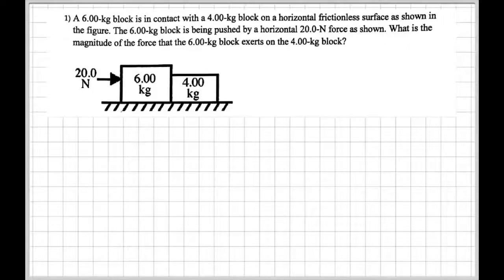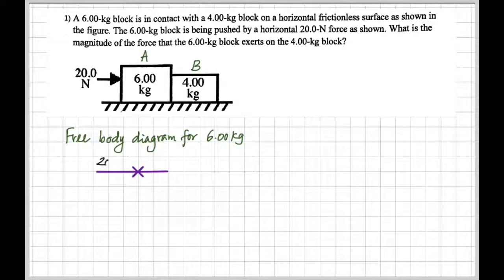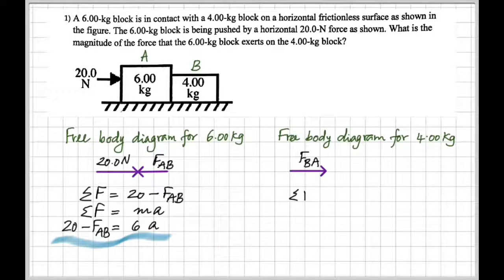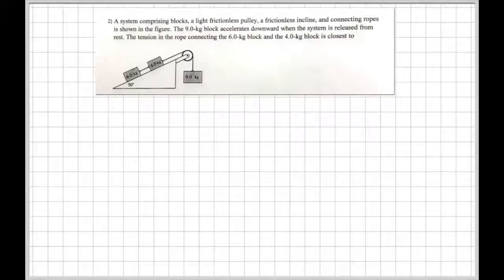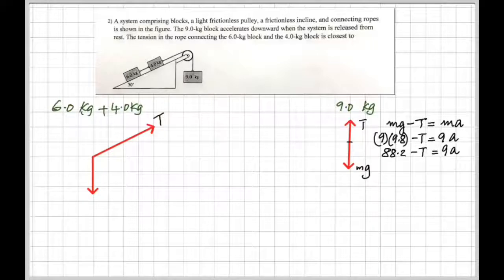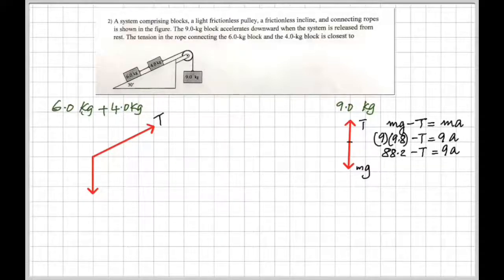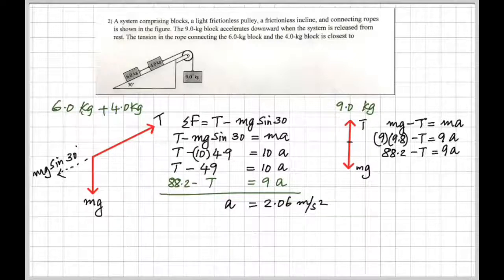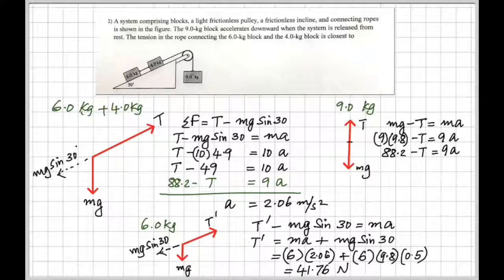Newton’s Laws - Two important Problems worked out